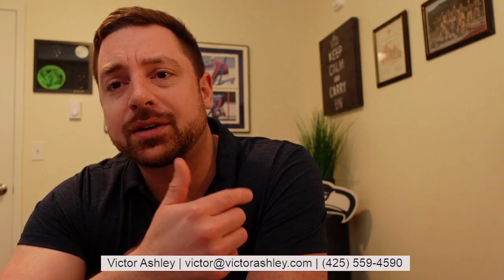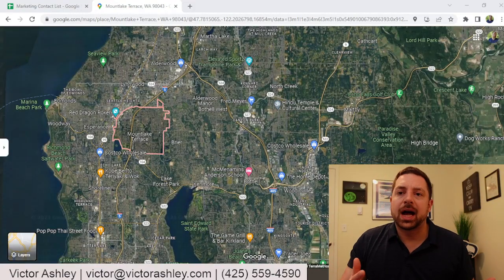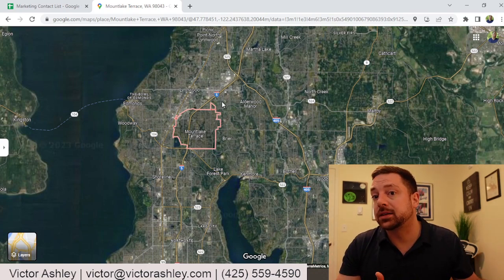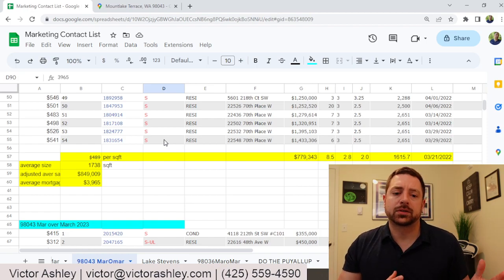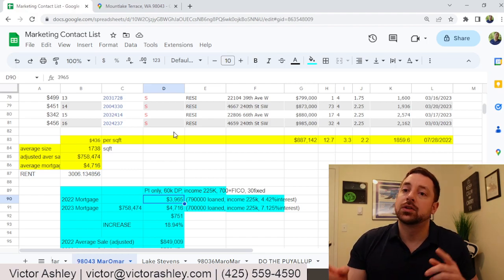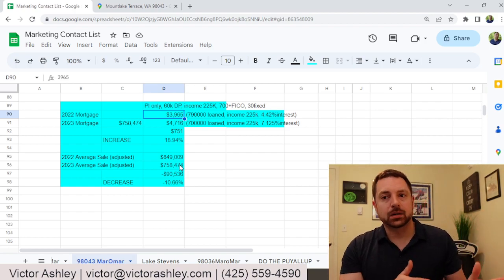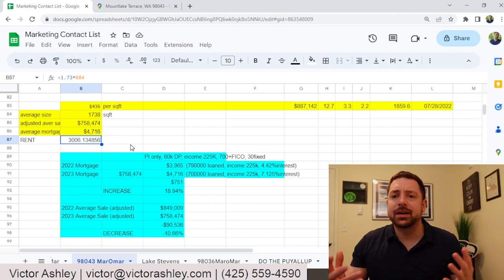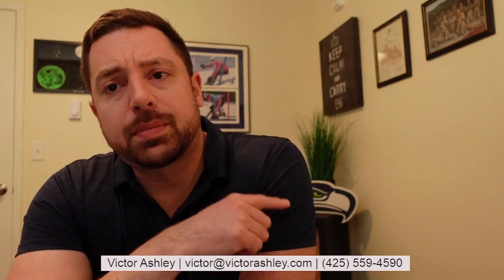SEATTLE #98043 HOMES LOST 10% 22/23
Victor Ashley reviews the Mountlake Terrace neighborhood #98043 of Seattle WA and compares homeaffordability to the average household in the seattlerealestate market as well as provides homebuyingtips & homebuyingguide to firsttimehomebuyers & anyone curious to the market.

Victor Ashley is a licensed real estate agent in Seattle, WA, with Skyline Properties, NWMLS LAG# 136154.

WA State Office of Financial Management - Median Home Price 2021